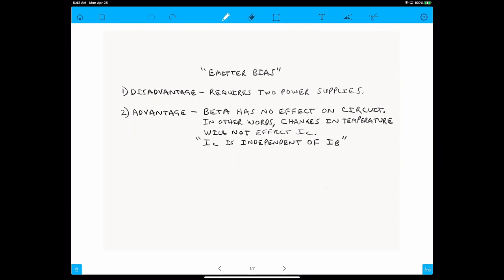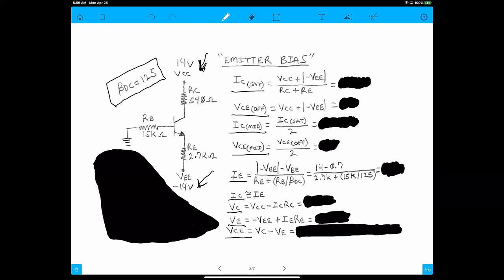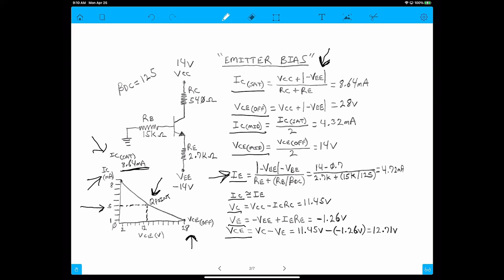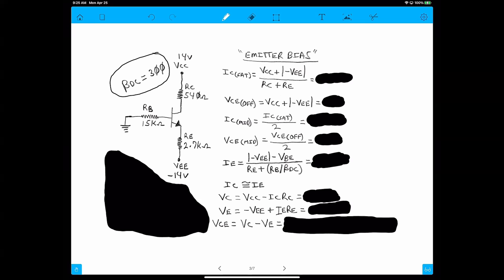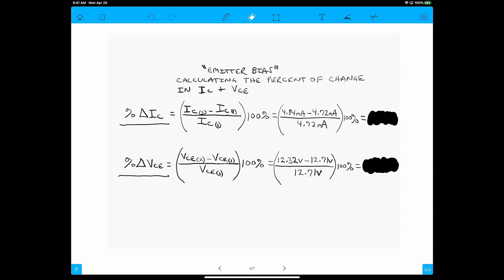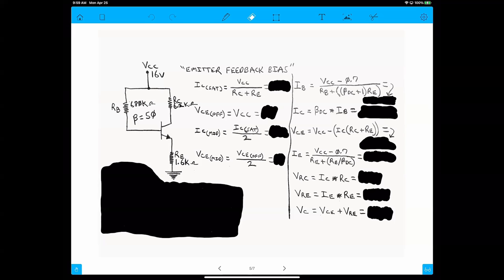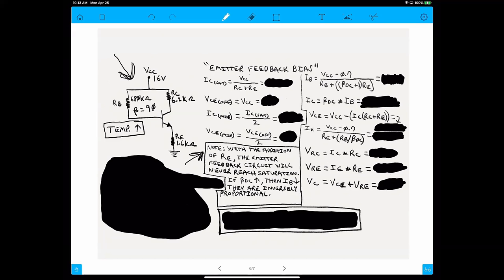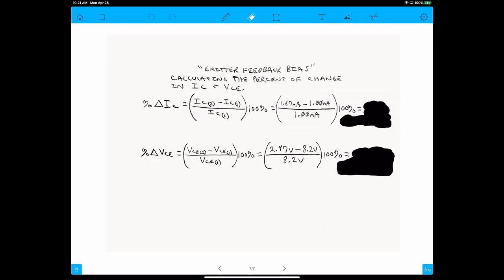ELC 126 Emitter Bias and Emitter Feedback Bias Lecture